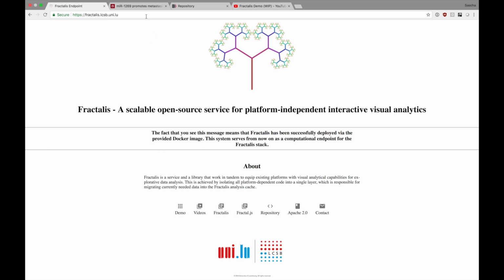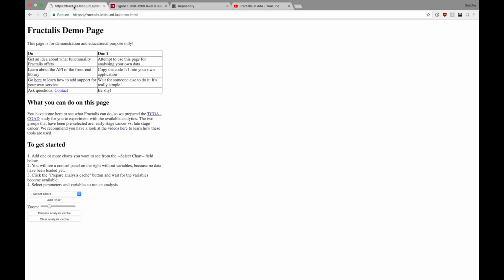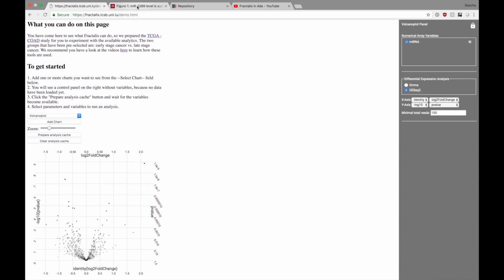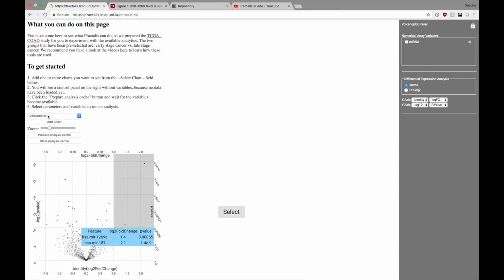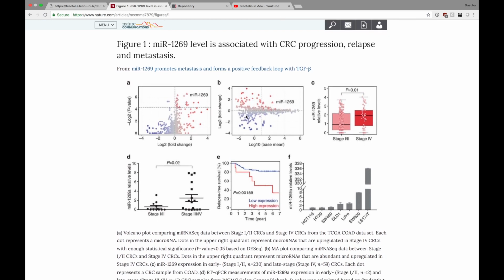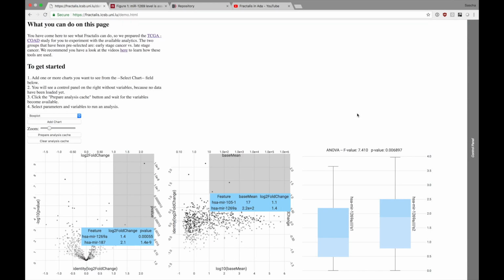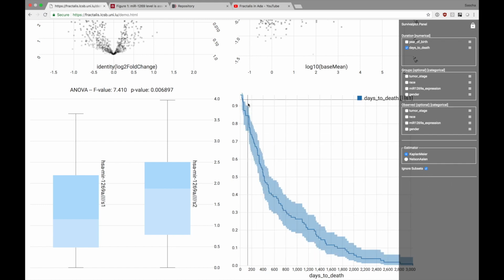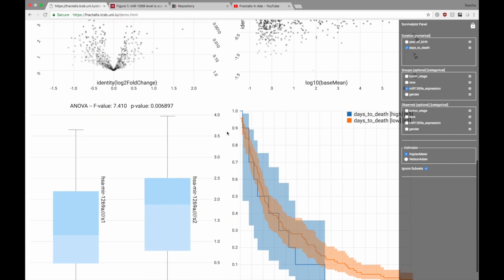Fractalis TCGA COAD Guided Demo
Important note: Some mentioned that there is an error in how the survival plot is created. The original authors used censoring whereas in the video data points were simply filtered out. This is a user error, by not providing a list of observed points (s. 3rd box in control panel) and likely the cause for the discrepancies between the two survival charts.